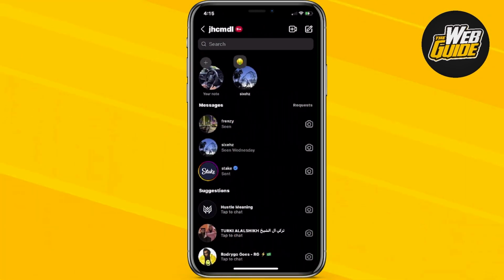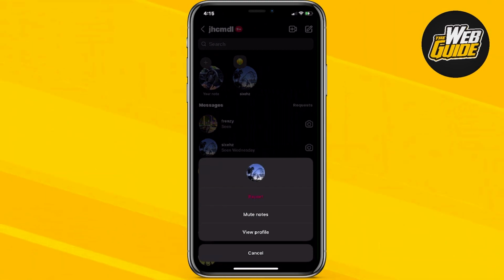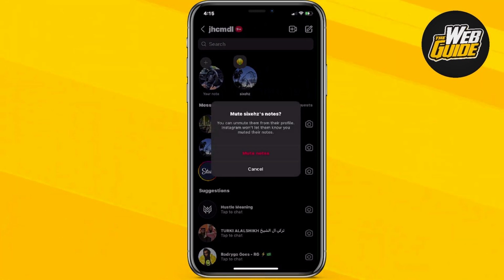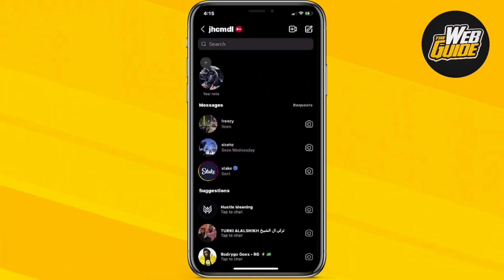How To Mute Someones Notes On Instagram (2023)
Do you ever feel like you're constantly AFK on your Instagram account, but you can't seem to delete those pesky notes from people you don't want to hear from anymore? Well, don't worry! In this video, I'll show you how to mute someone's notes on Instagram for good.

Whether you're a chronic produser or just want to keep your account clean, this video is for you. By following my simple step-by-step instructions, you'll be able to keep your Instagram account free of unwanted notifications and interactions. So be sure to watch the video and get started on your roadmap to Instagram success!